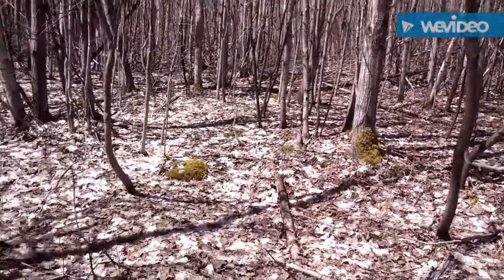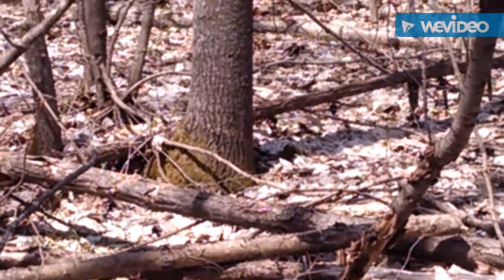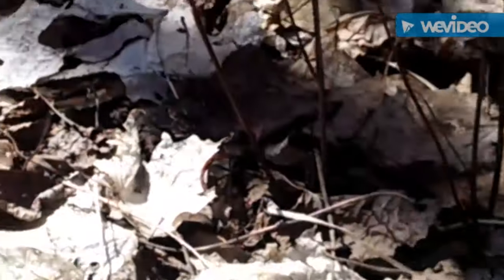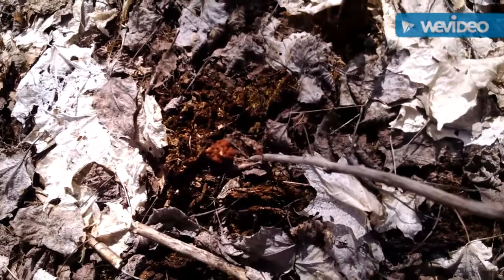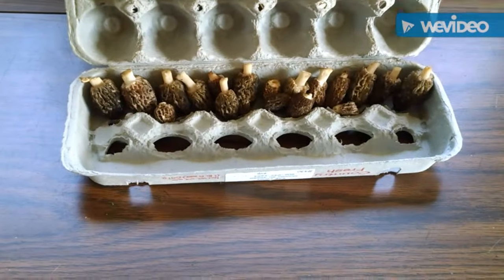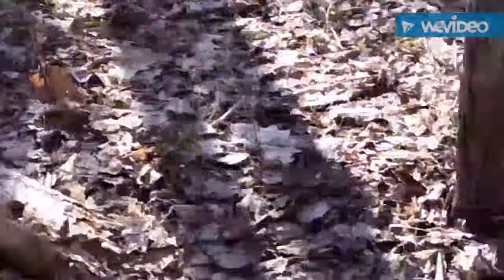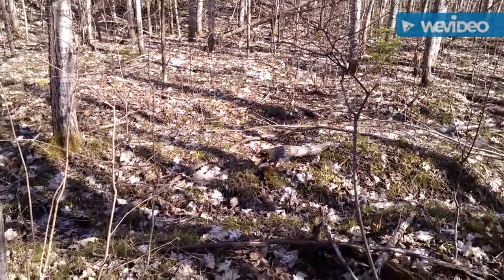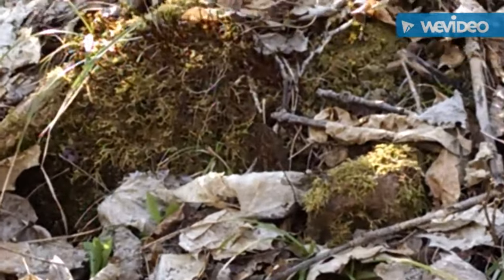2016 Morel hunting in the Upper Peninsula of Michi